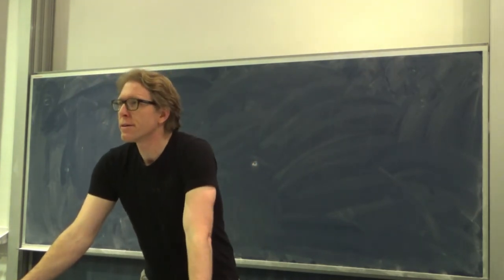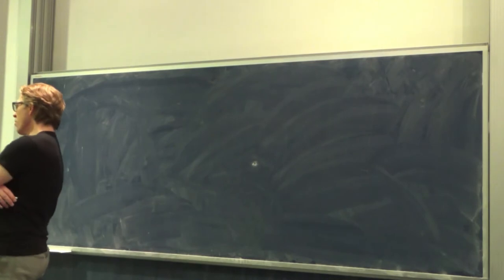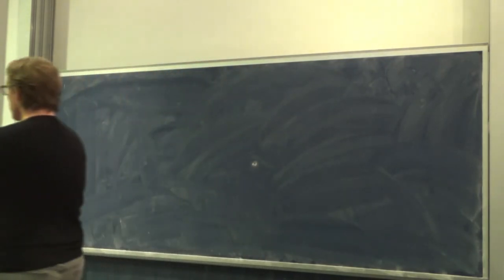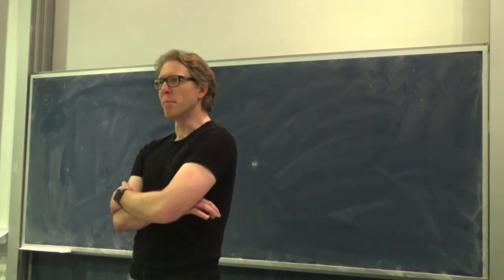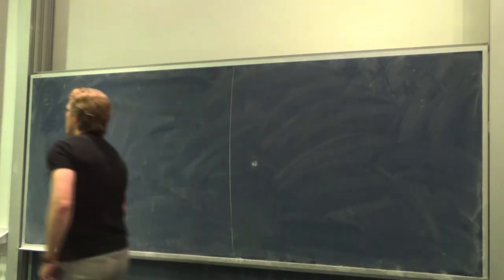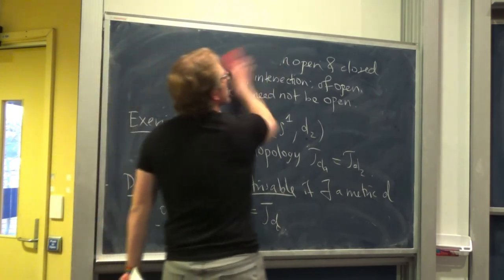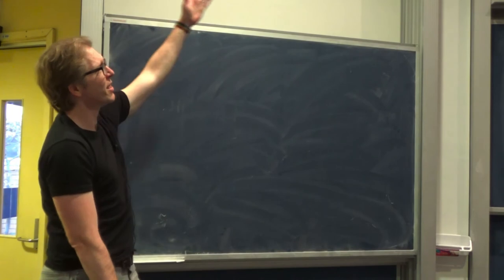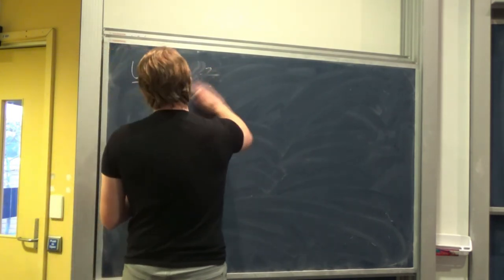MAST30026 Lecture 6: Topological spaces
In this lecture I defined topological spaces and continuous maps, explained how any metric space gives rise to a topological space, and proved that epsilon-delta continuity for functions between metric spaces agrees with the new notion of continuity.

Have questions? I hold free public online office hours for this class, every week, all year. Drop in and say Hi! For details see the class webpage.